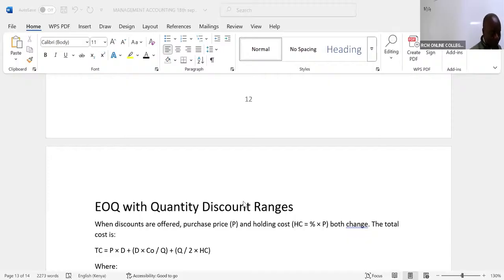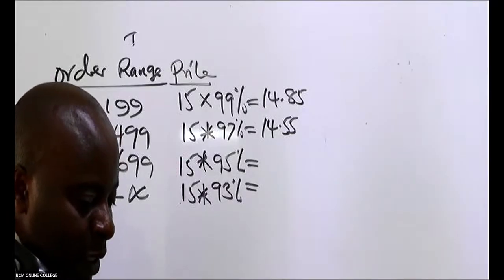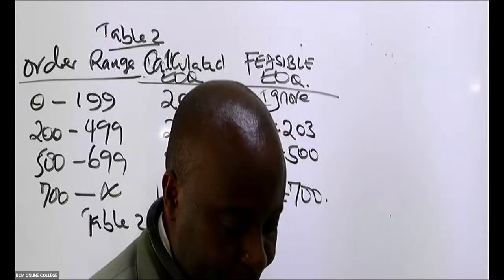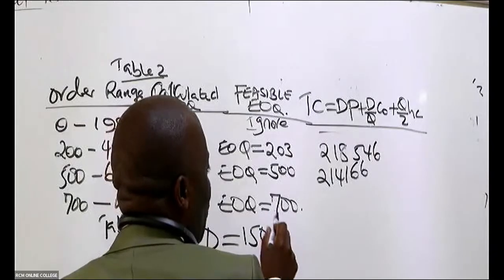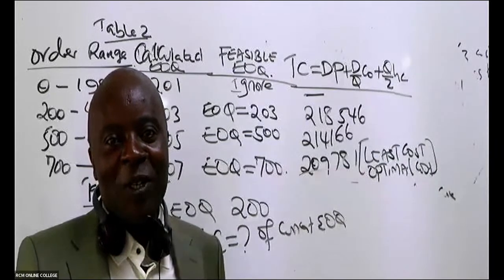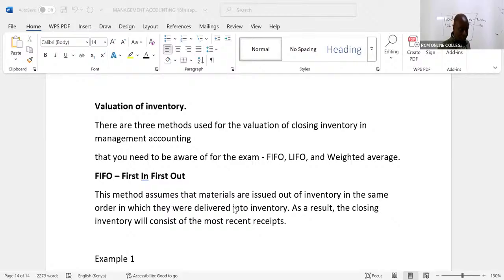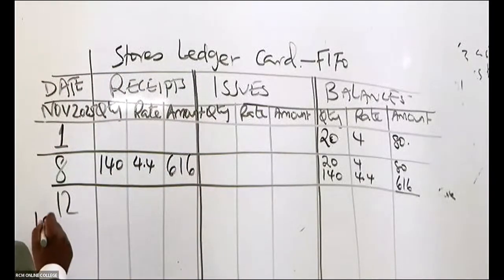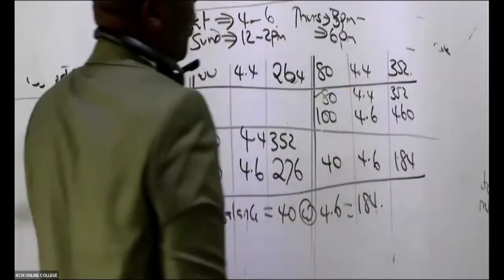MA-Special Revision-CPA KENYA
Our next semester starts on 1st September 2026!
Choose between Online or Physical Classes and secure your place early.
✅ CPA✅ ATD✅ CIFA✅ CS✅ CAMS✅ CFFE✅ ACCA✅ BDA✅ KNEC Courses✅ Post-Professional Courses